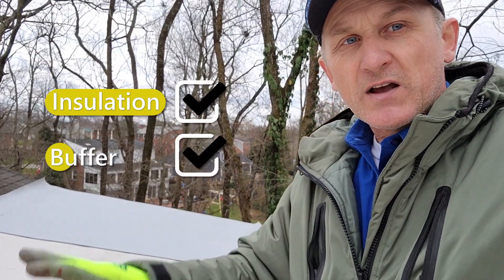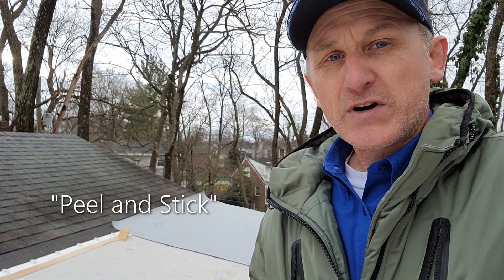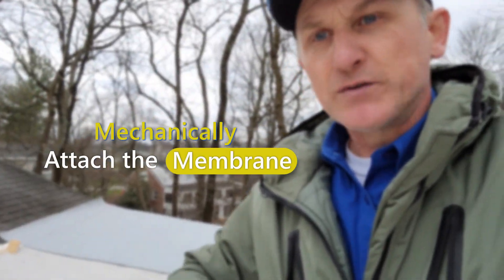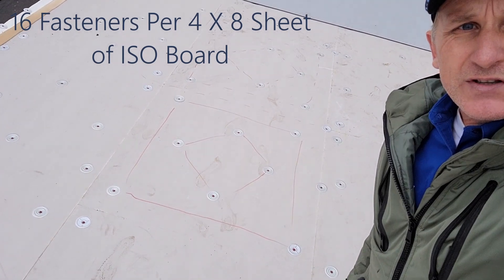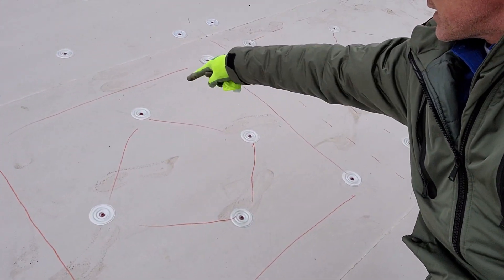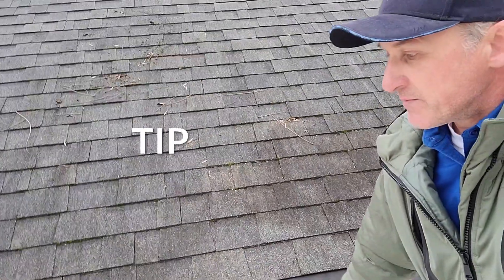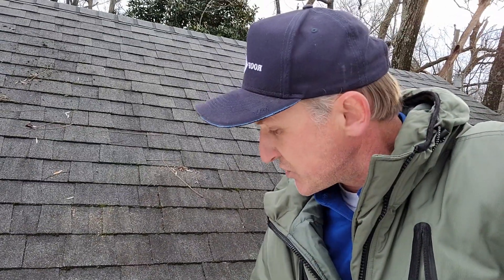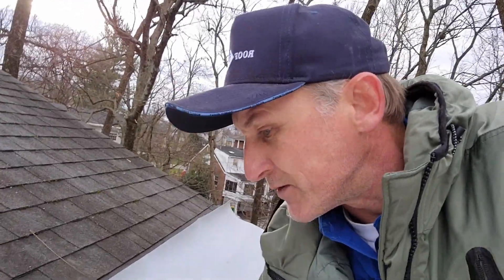Flat Roofs: TPO Application Tips, Part 1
Flat roof applications include TPO (thermoplastic polyoletin) single-ply membrane. Here are 3 tips for installing TPO on low-slope roof from a roofer in Louisville, KY.

Tip 1: Install a buffer between the roof deck and the roofing membrane
Tip 2: Mechanically attach the membrane
Tip 3: Attach properly at the change slope

The Roof It Right experts are top-rated roofing specialists serving Louisville, KY, and surrounding areas.

We're 'Roof It Right', because if we did it any other way, we'd be just like everyone else!